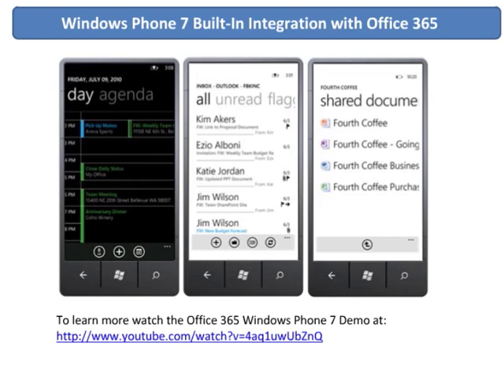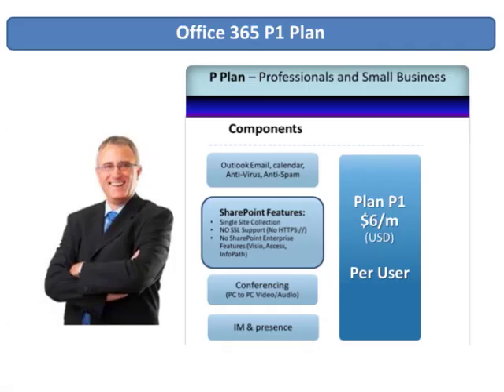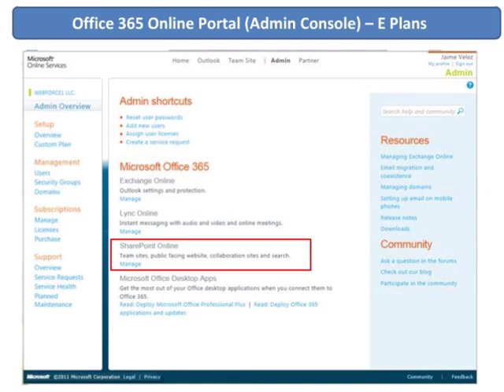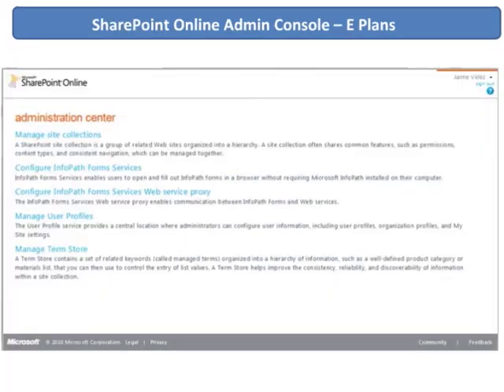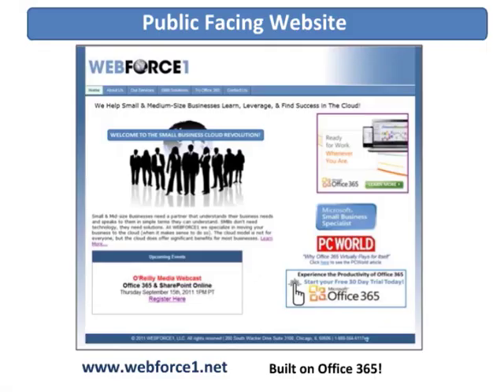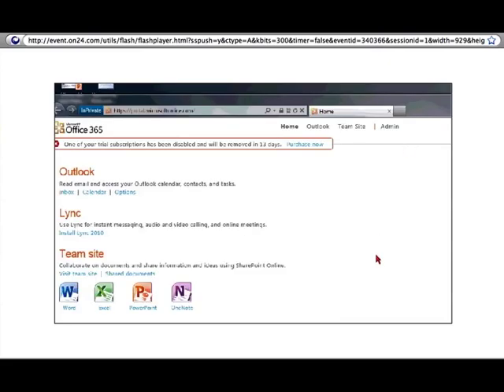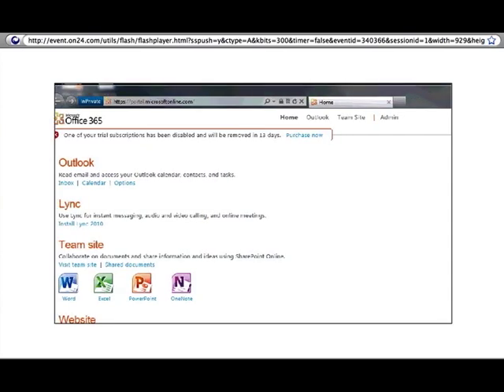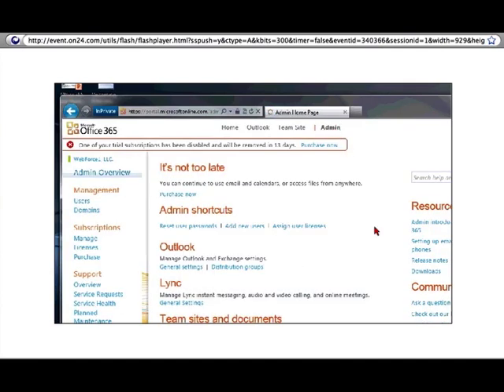Office 365 & SharePoint Online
Learn how the SharePoint Online service can enhance productivity for your organization. In this webinar we will explore the main functionalities of SharePoint Online and we will also demonstrate how other businesses are using and getting value from this hosted collaboration and communication platform today.

About Jaime Velez:
Jaime R. Velez is the CEO/Founder and Principal Consultant of WEBFORCE1, a Microsoft Cloud Practice delivering Office 365 and SharePoint-based solutions to the SMB market. Prior to launching WEBFORCE1, Mr. Velez spent five years at Microsoft in various roles focused on delivering SharePoint and BPOS (now known as Office 365) solutions to enterprise customers throughout the U.S.